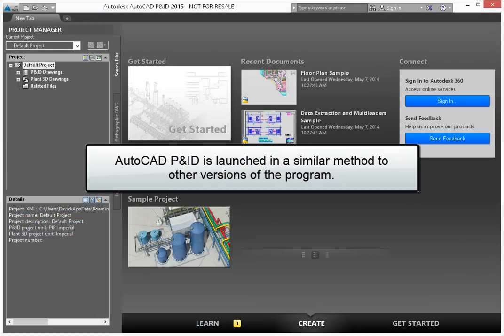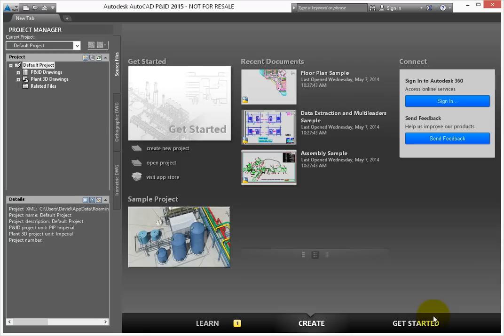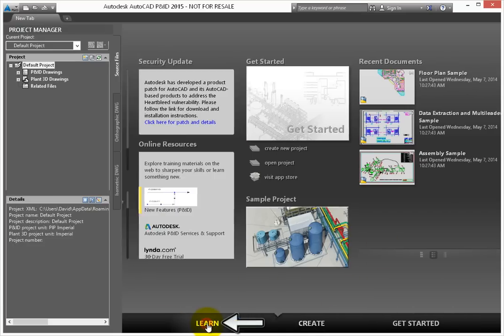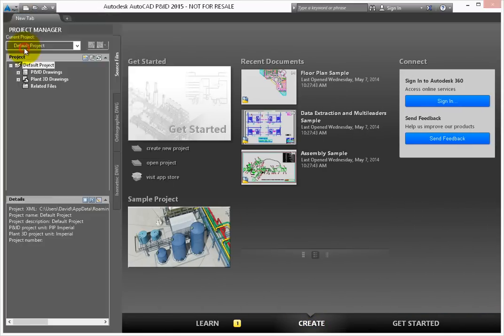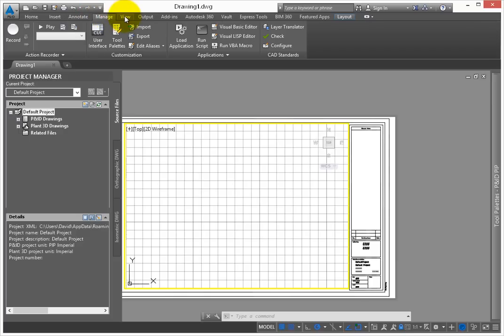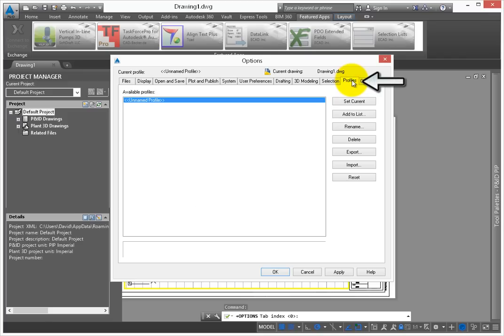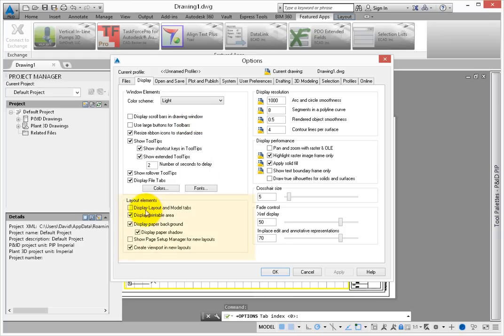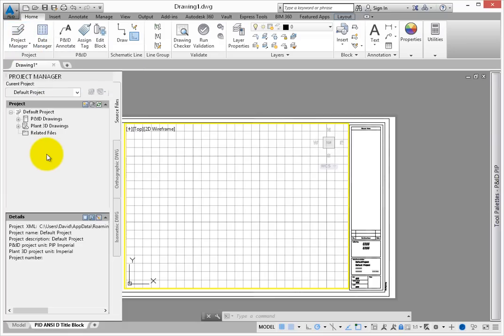Launching AutoCAD P&ID 2015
Learn the process of starting and running AutoCAD P&ID .